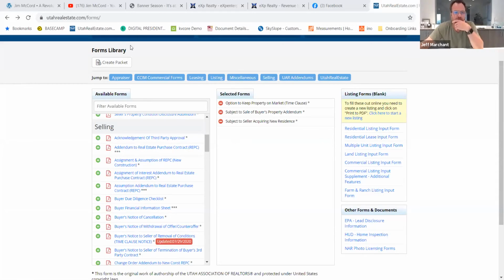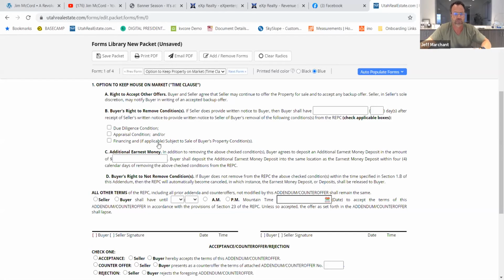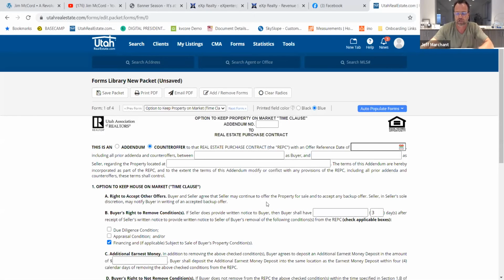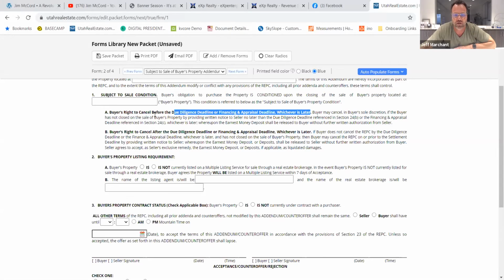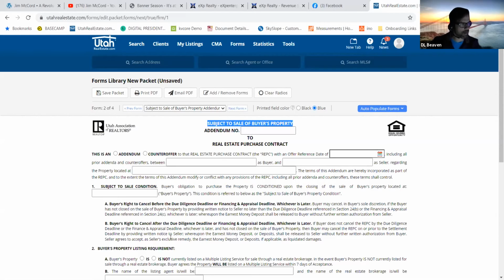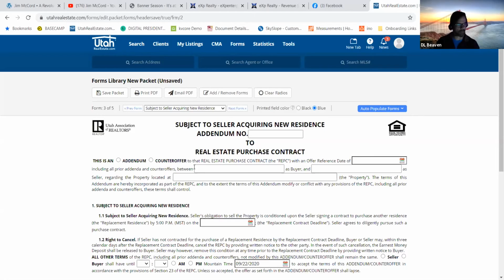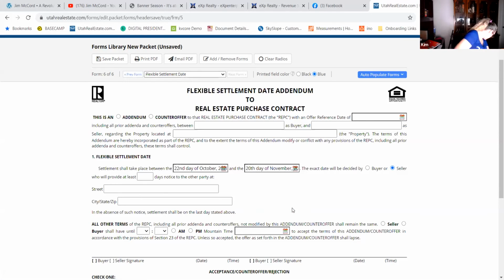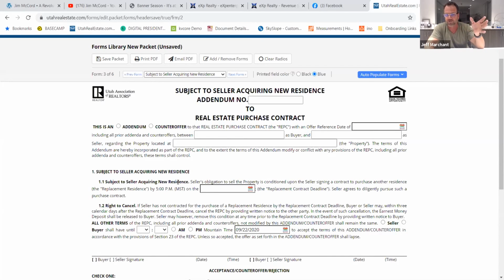Contracts_Subject-to-Sale-of-Buyers-Residence_Time-Clause-Addenda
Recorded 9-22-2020